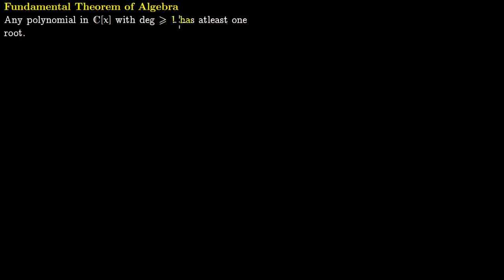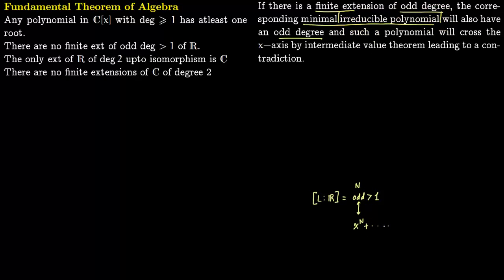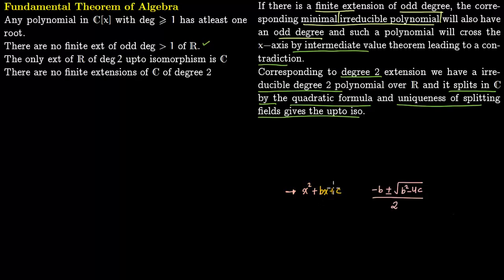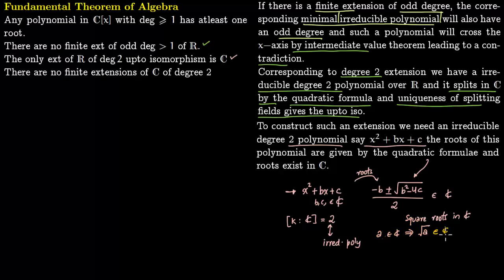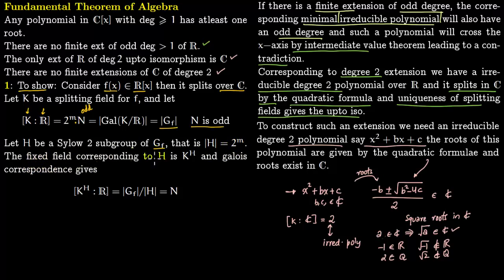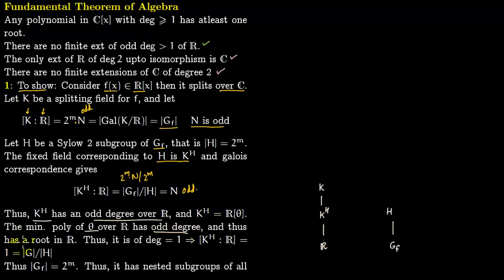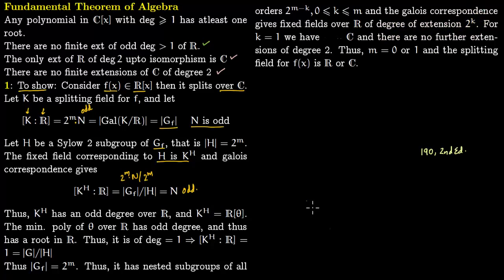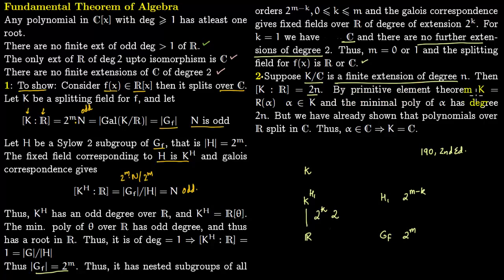Fundamental Theorem of Algebra